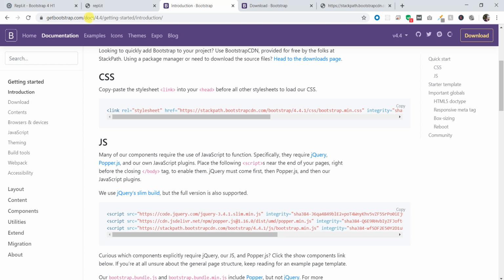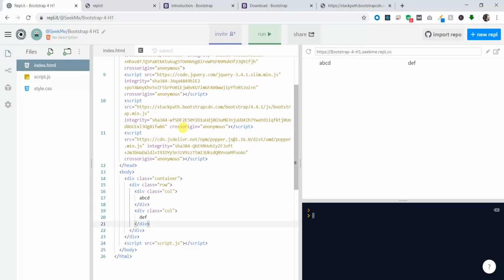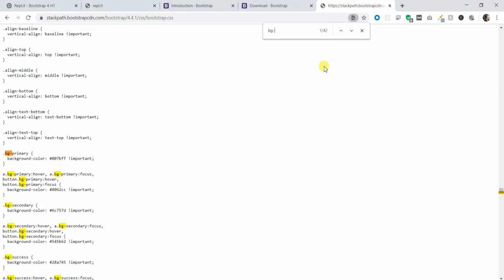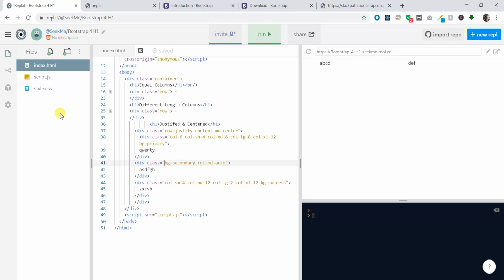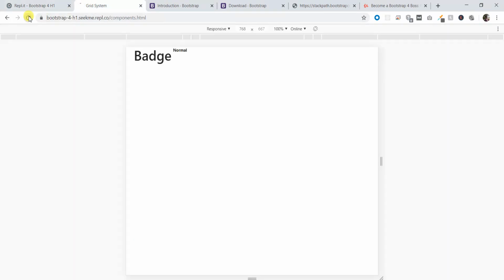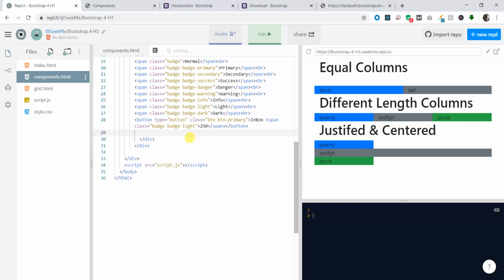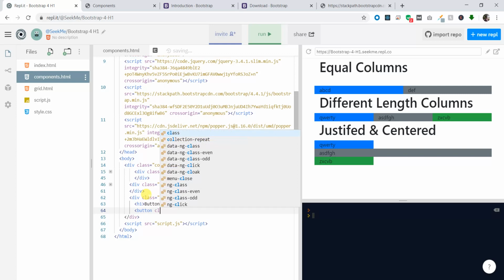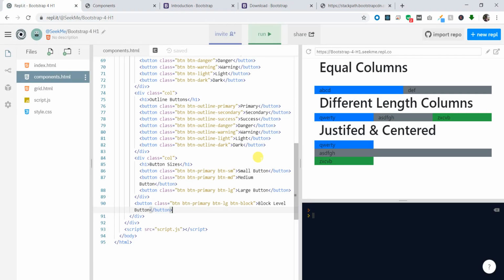Bootstrap 4 | Bootstrap 4 Training For Free | Bootstrap Tutorial First Hour | One Hour Bootstrap Tut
About grid layout and components in bootstrap.